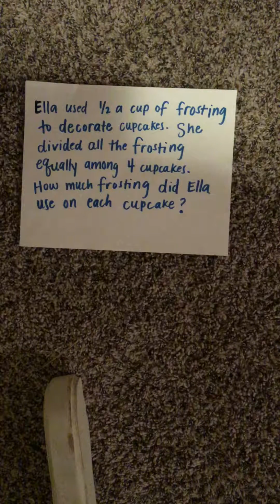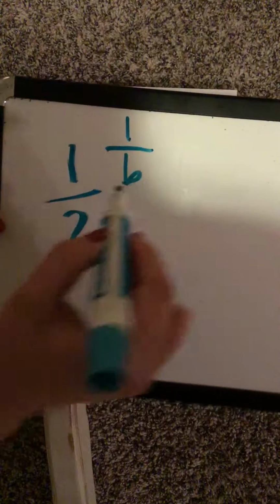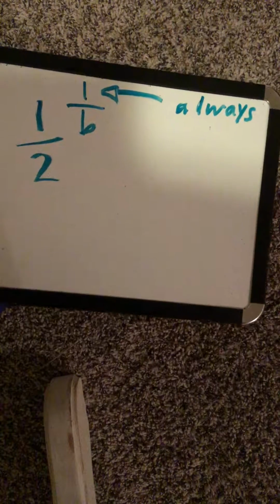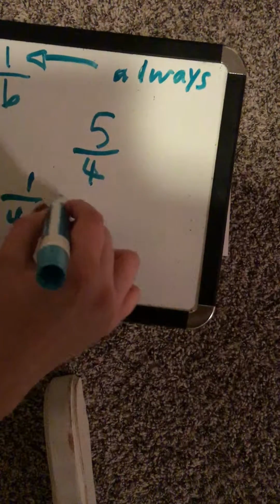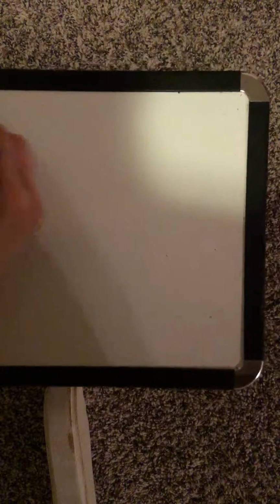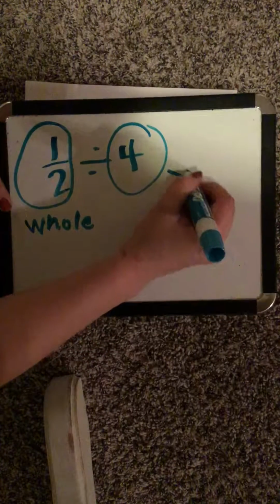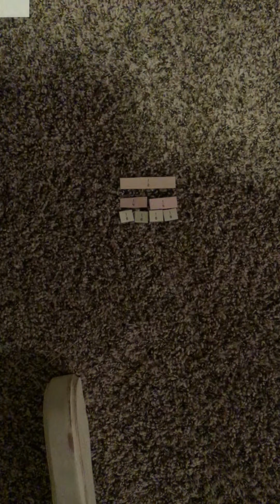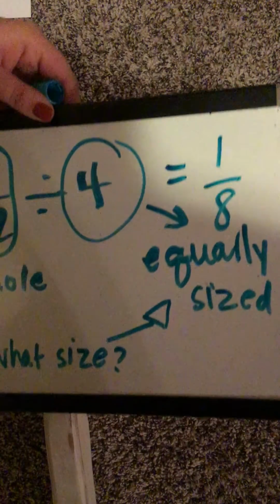Module 4 D&E